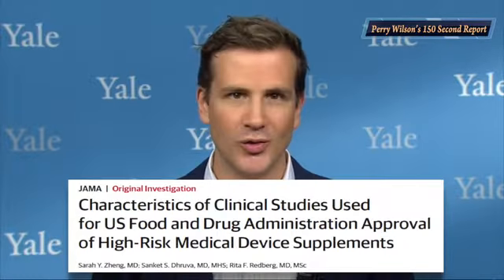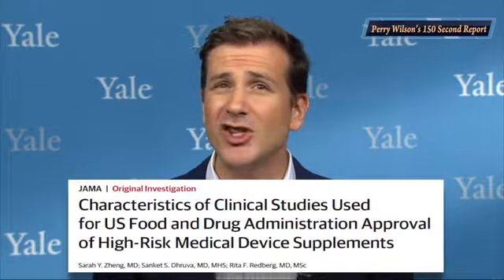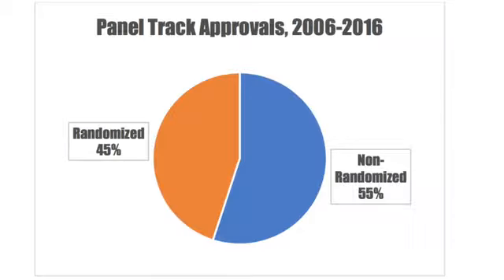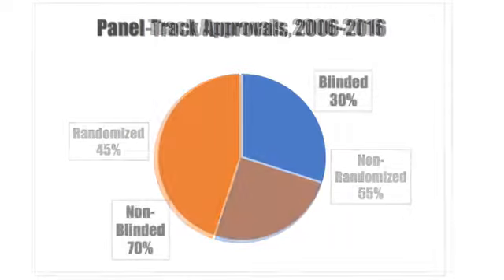FDA Device Approvals Found to Have Lax Standards